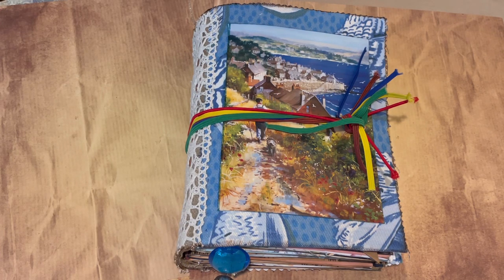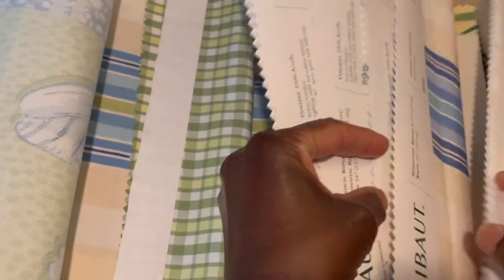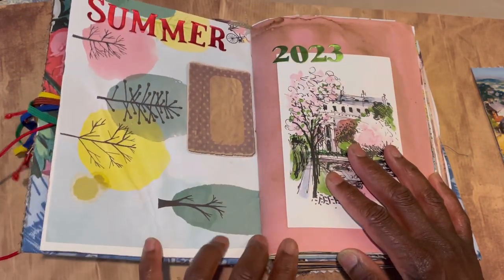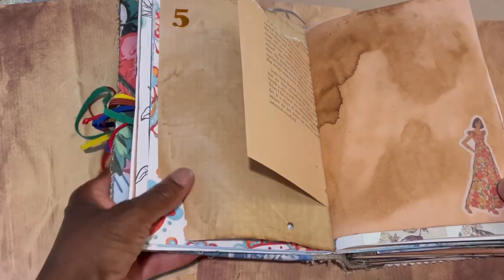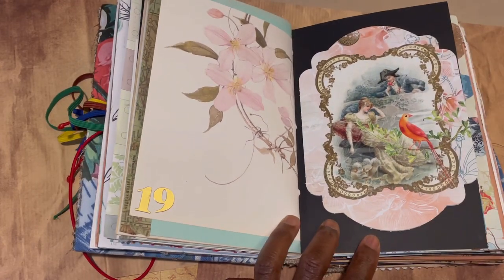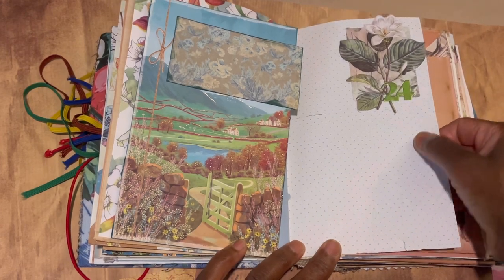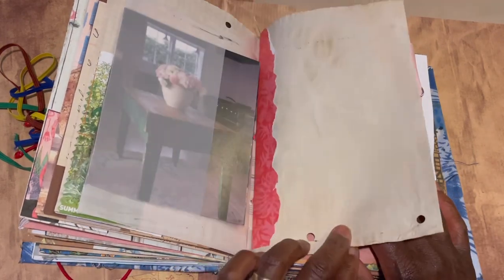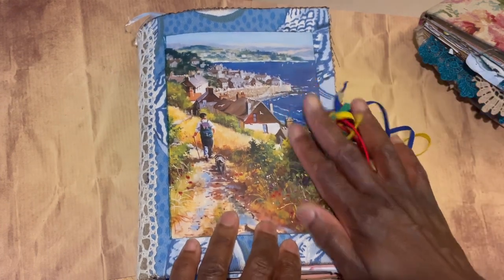My Summer 2023 Day Book Journal....Amazing what you can do with a cereal box !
A flip through share of the June pages of my new summer 23 cereal box  journal.
Excited to start this  cereal box covered journal that I made around 18 months ago with families from my Home Ed group….I absolutely love how it turned out and have been saving it for something special…with a real selection of pages/ postcards/ papers and vibrant colours it is the perfect journal to add to for my summer journaling.

Mum and Daughter Cereal Box Junk Journals…  Having Fun with Friends…The Flip Through Share

I do hope that you find this video useful.
For updates on Facebook, Instagram and Etsy visit @justjennijournaling.